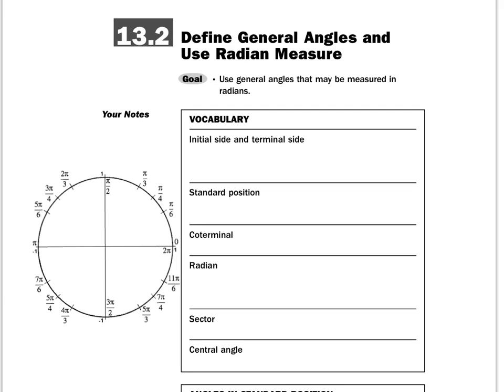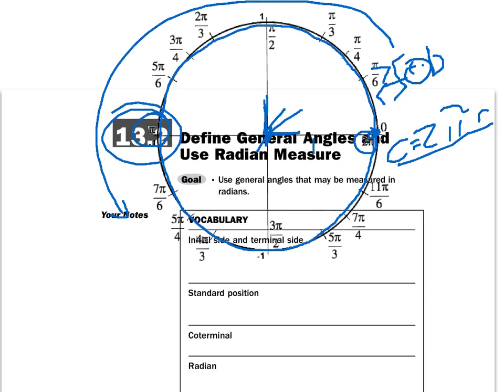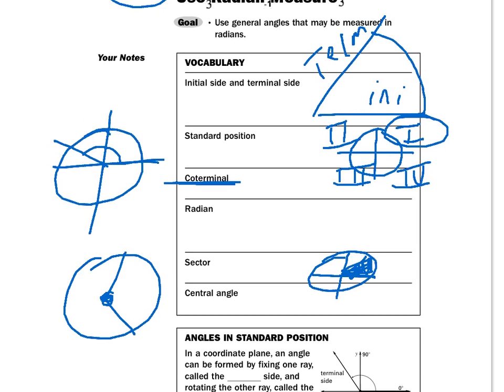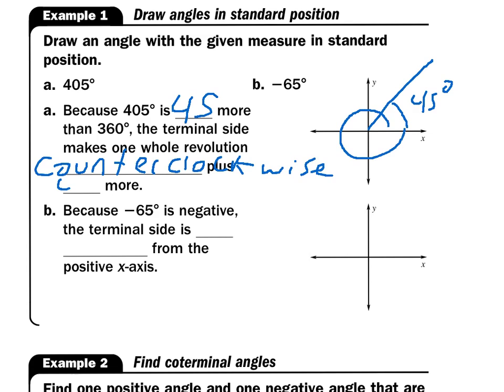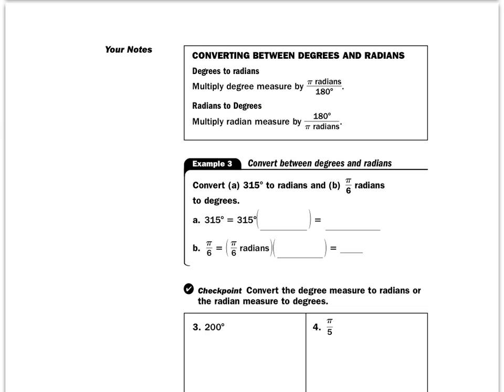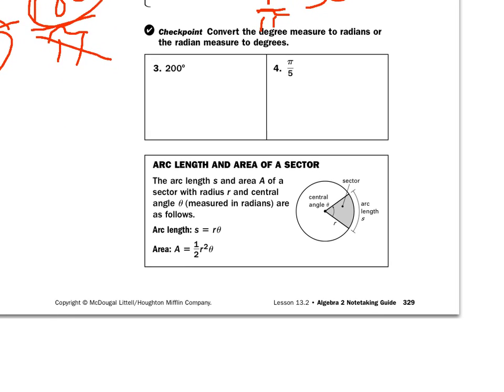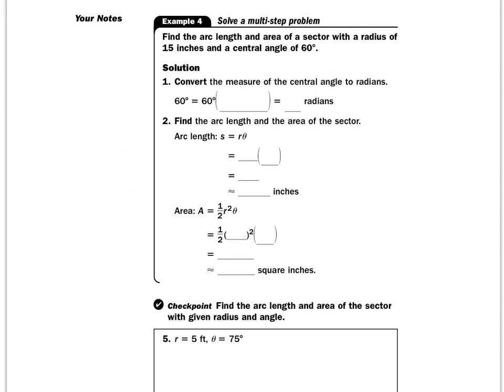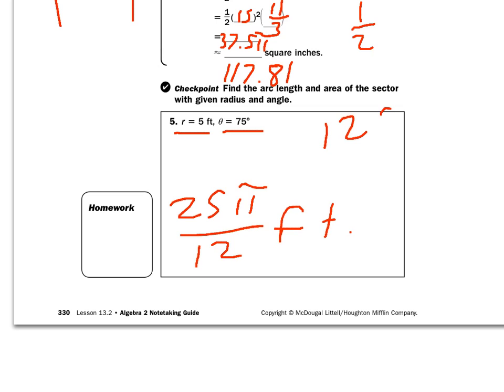Emeott 13.2. Radian Measures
Define General angles and use radian Measure